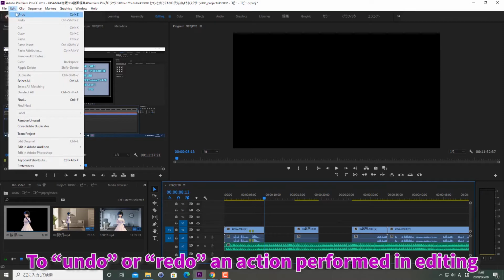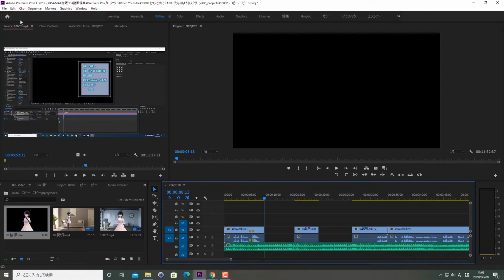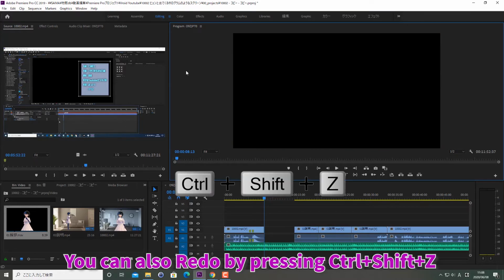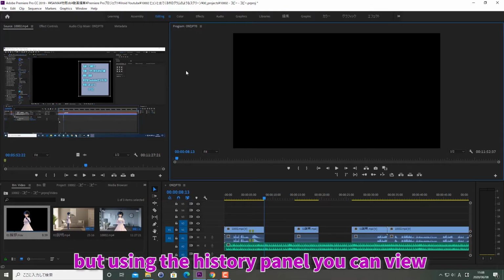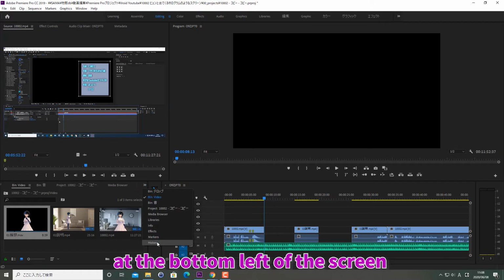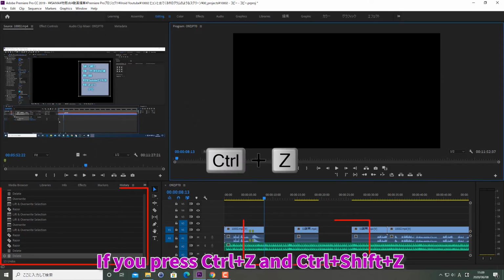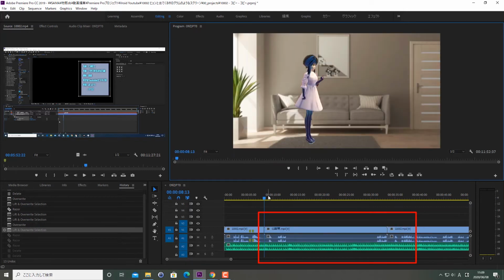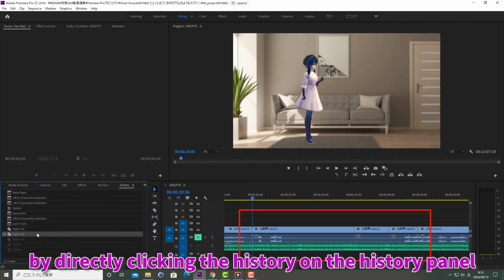【No.03-07】【Premiere Pro】[Beginner] HOW TO USE UNDO, REDO AND HISTORY OPERATION